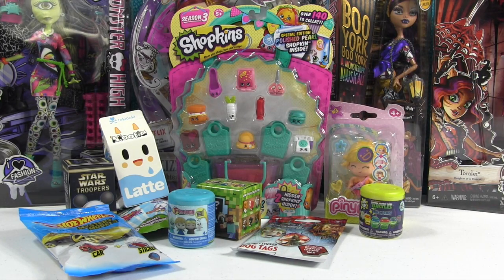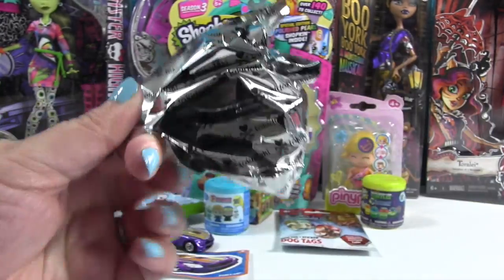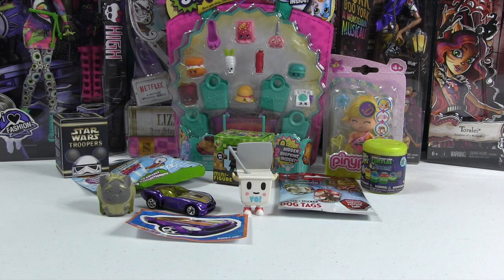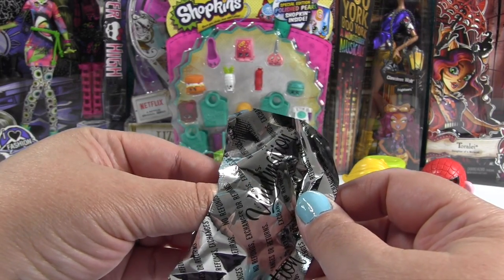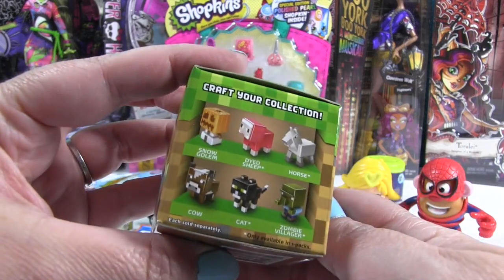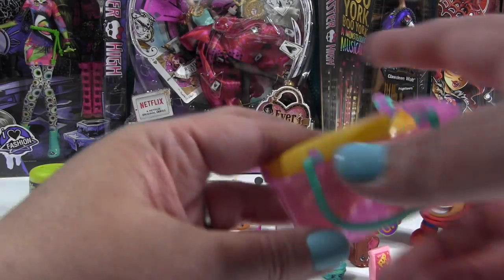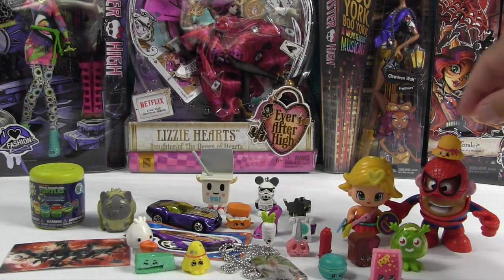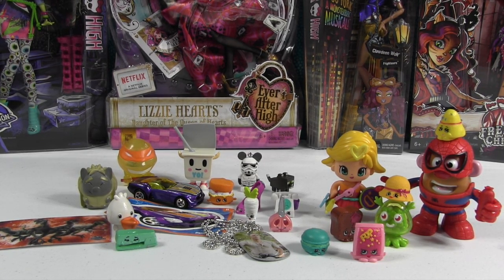Frozen Fashems Shopkins PinyPon Moofia Moshi Monsters Blind Bag Unboxing | PSToyReviews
Hi, Paul and Shannon here and we love to open and collect all kinds of toys.  Some of them include Shopkins, Lego, Monster High, Ever After High, blind bags of all types,  surprise eggs and more.

Today we are opening up more blind bag toys including your favorite Shopkins and Frozen Fashems.  We also have Disney Star Wars Troopers Vinylmation, Hot Wheels blind bag and a PinyPon doll.  We have Moshi Monsters, Minecraft and a Jurassic World Dog Tag as well.